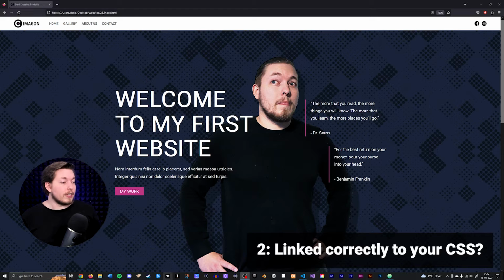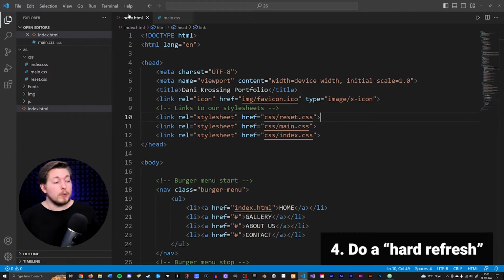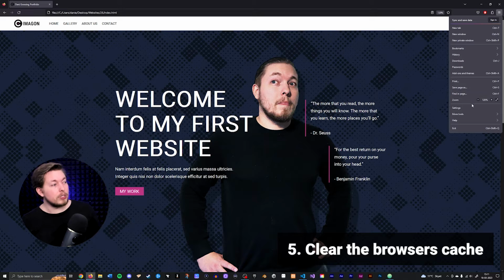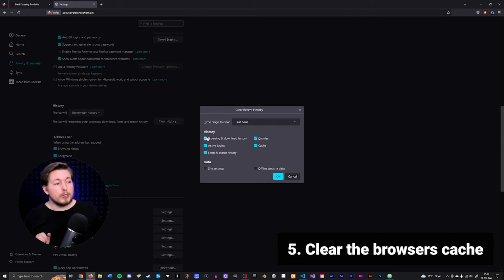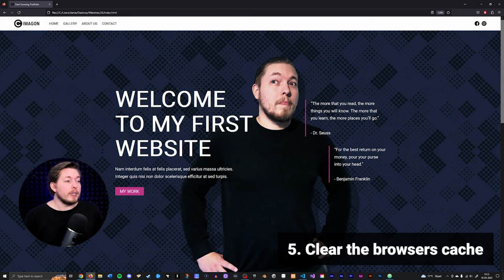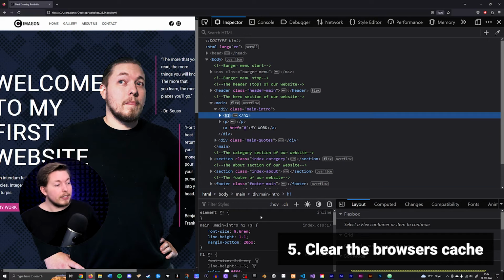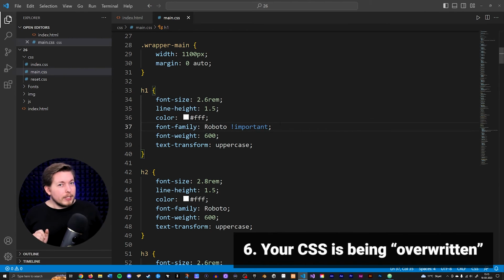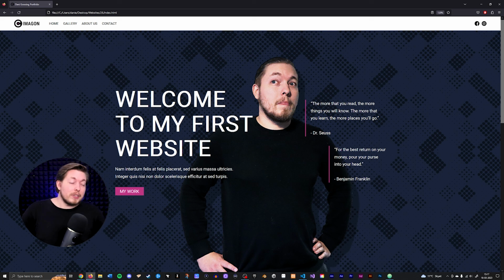How to Fix CSS Not Working in Your Website 👌 | Website CSS Not Updating Fix | HTML and CSS Tutorial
If you experience your CSS not being updated in your website, then this video should help you troubleshoot why it isn't updating. 🙂

➤ TIMESTAMPS

00:00:00 - Introduction
00:00:41 - 1: The correct website?
00:01:08 - 2: Linked correctly to your CSS?
00:01:27 - 3: Did you save the files?
00:01:49 - 4: Do a "hard refresh"
00:02:53 - 5: Clear the browsers cache
00:05:06 - 6: Your CSS is being overwritten